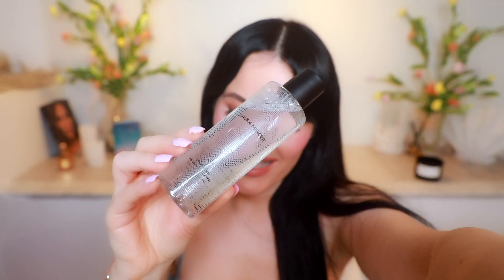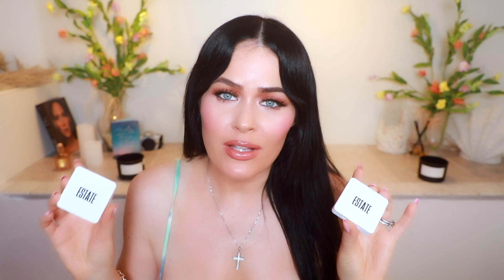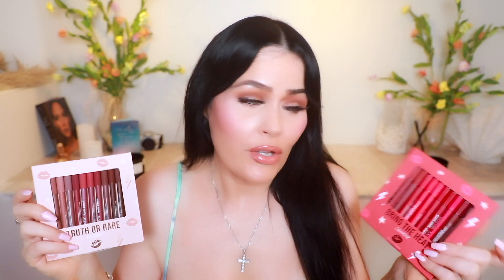Huge PR Haul! New Makeup Releases 2021 I FREE Makeup I Got!!!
Hi Beauties!! Today I'm hopping on with a huge PR haul! I'm sharing new makeup releases 2021, testing out this new makeup and showing what FREE makeup I got! If you love watching free stuff beauty gurus get and makeup unboxing videos, I hope you like today's video. Check out more PR haul 2021 and unboxing makeup videos below with these beauty bloggers!!

for a new videos & to be entered in our monthly giveaways 💕

Love,
Alegra